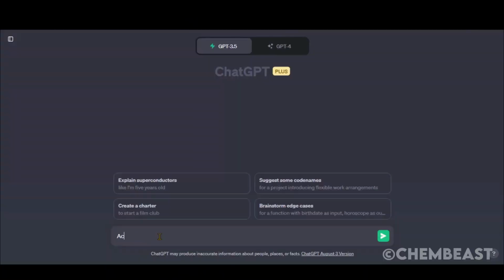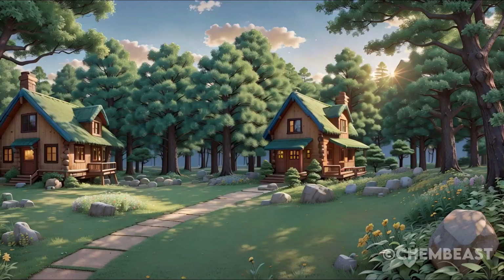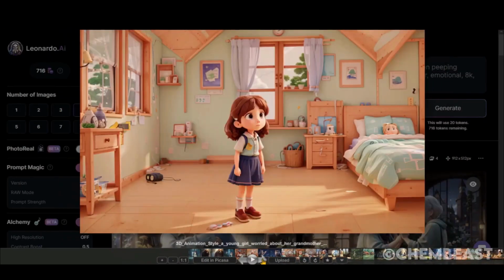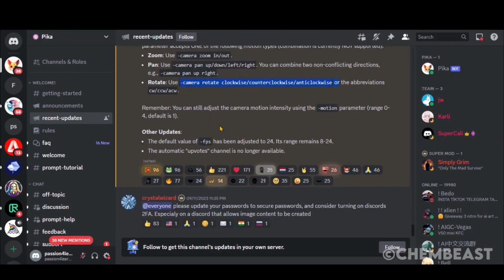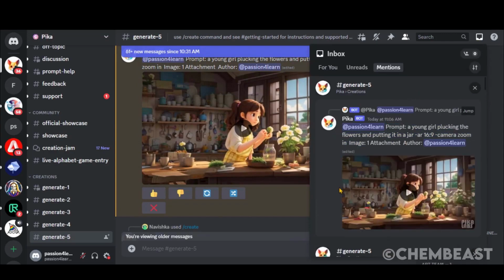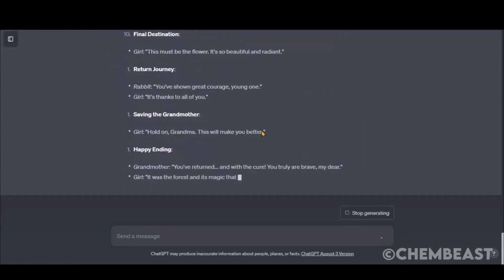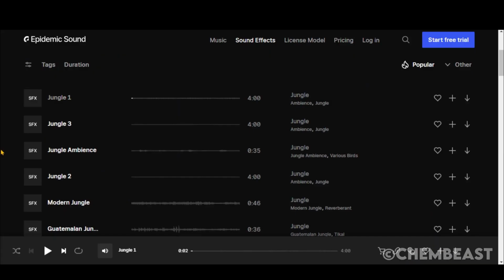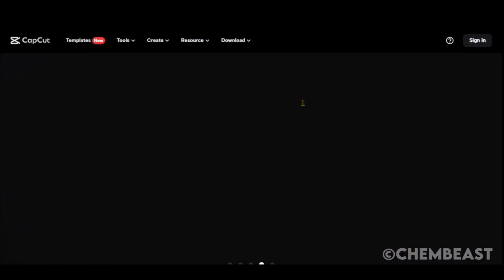How to Make Animation Video With AI Tools - By Chem Beast (AI ඇනිමේෂන් වීඩියෝ හදමු.)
Review YouTube Video..
Channel name : Chem Beast
විඩියෝව එහි මුල් හිමිකරුවන් සතුය..